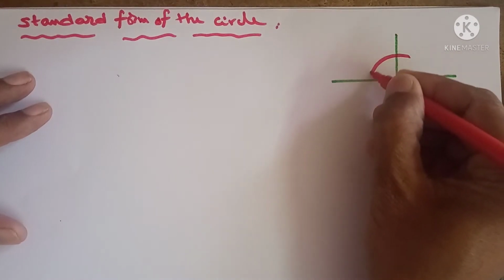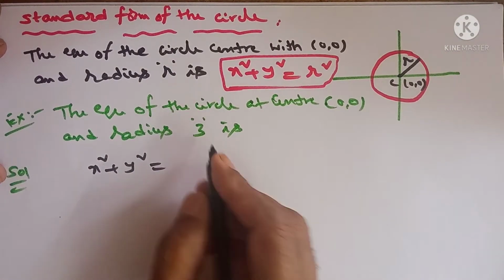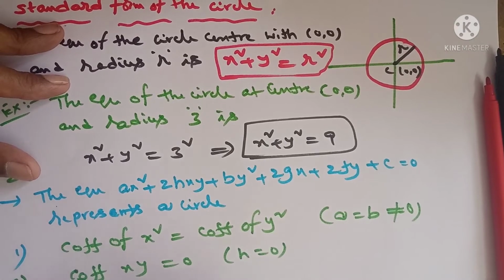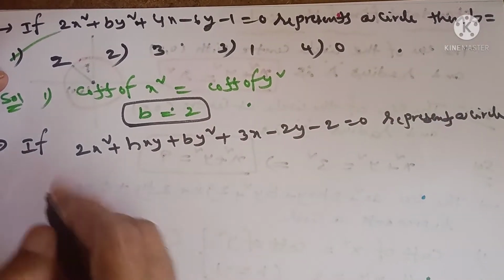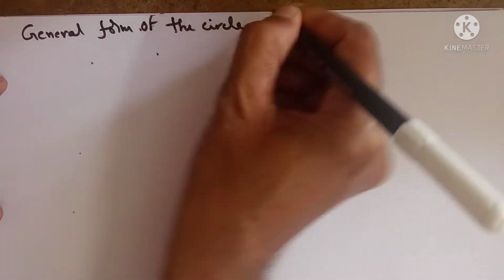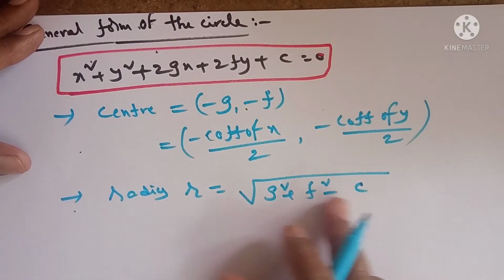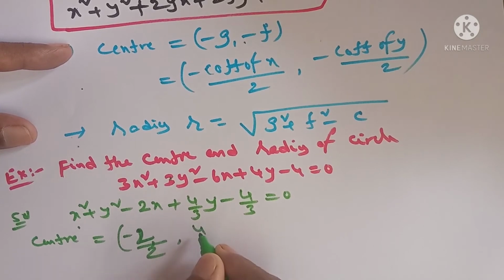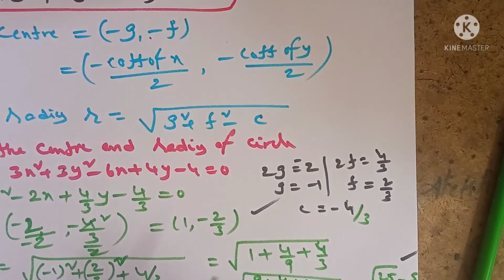Circles| Lecture-2| RK Math | Equation of Circle - Centre & Radius form| Class 10 | Class 12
In this video RK Sir will explain basics of the chapter Circles . Try to learn these basics which will be useful for further chapter learning. Learn easy and make concepts clear and try problems given.

👌✔circles introduction class 10,
👌✔circles introduction class 12,
👌✔circles introduction class 9,
👌✔circles introduction class 9th,
maths 2b circles introduction,
👌✔introduction based on circles,
👌✔class 10 circles introduction,
👌✔introduction of circles,
👌✔introduction to circles,
 👌✔Basics of Circles
👌✔Circles with centre and radius

RK Math#Circles#centreradiusform

"RK Math "